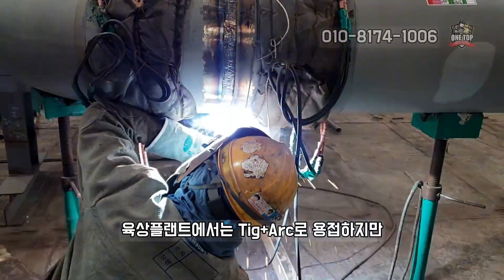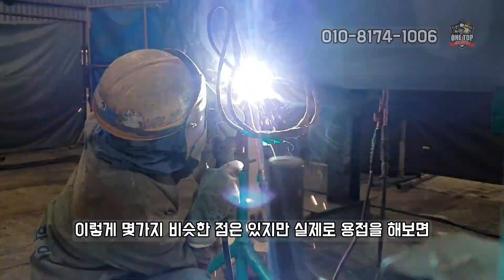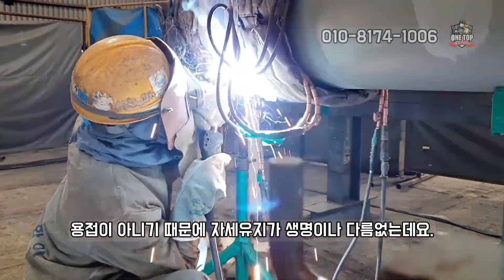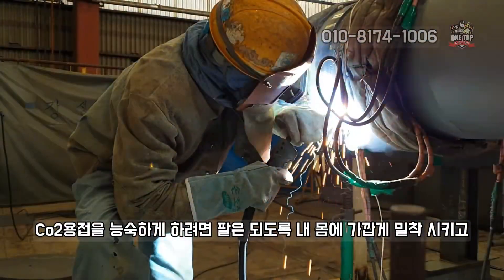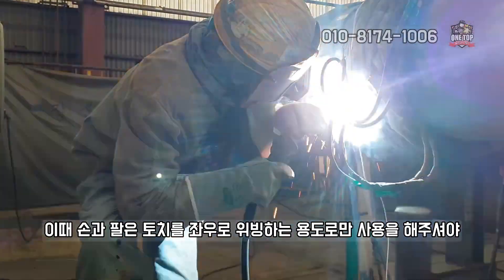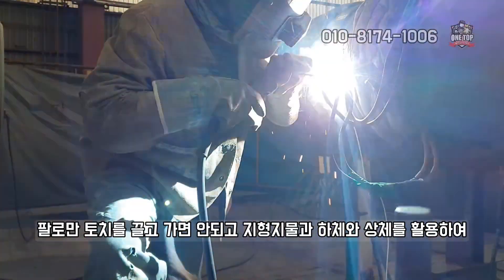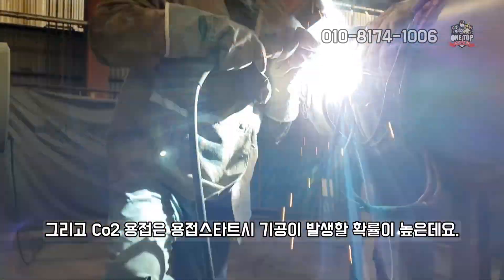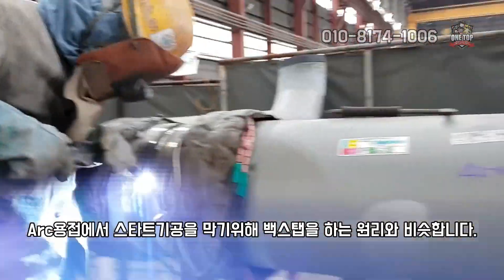해양플랜트 헤비월 용접?! GT+FC(Tig+Co2) 2편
해양플랜트 헤비월 용접?! 티그+씨오투 용접  2편

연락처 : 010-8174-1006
위치 : 경기도 용인시 처인구 한터로 574

교육과정
RT 배관용접 12주
C/S 배관용접 4주
S/S 배관용접 4주
특수비철 배관용접 4주
숙식지원

졸업생 전원 "용접사"취업 성공
사설용접학원의 본연의 가치를 가장 잘 지키는 "원탑배관용접학원"